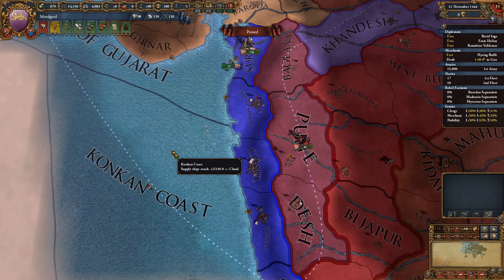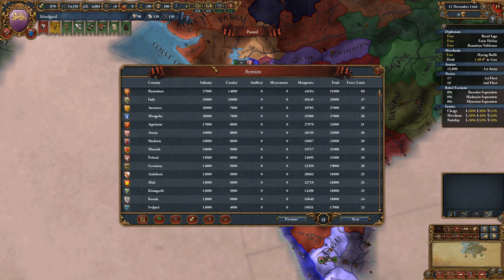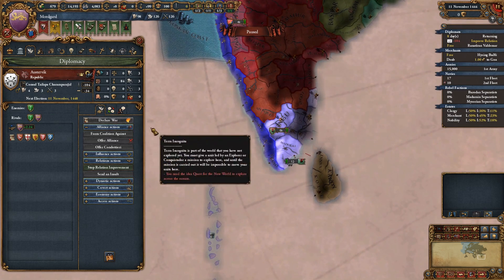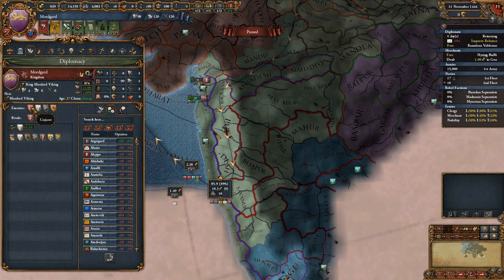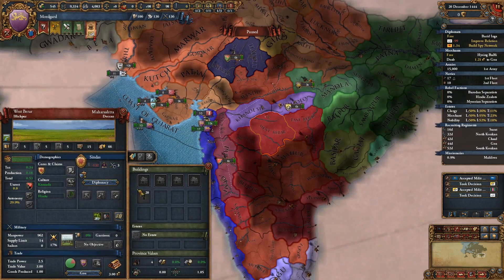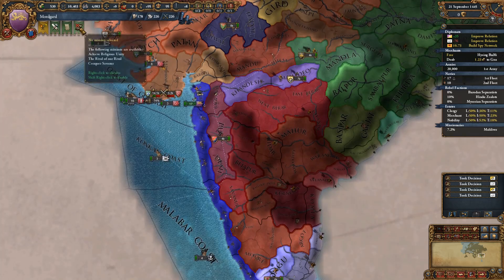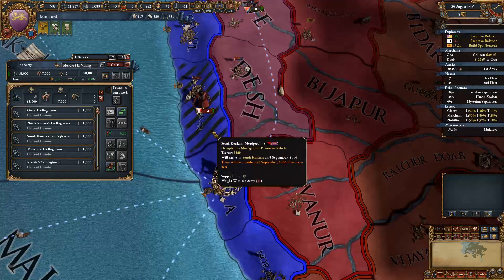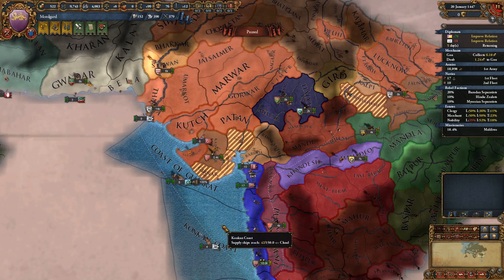Europa Universalis IV - Rights of Man - March of the Vikings - Mega Campaign - 1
We guide the Viking dynasty through the ages, starting first in Crusader Kings II, through Europa Universalis IV and potentially Victoria II and Hearts of Iron IV.

For this phase of the mega campaign, our goals are;
1. Expand the Norse Culture (and have it survive, obviously)
2. Expand the Norse Faith
3. Expand into South East Asia
4. Expand into Australasia
5. Create a Viking nation in China
6. Ensure continued Norse survival in Europe
7. Encourage Norse expansion into the Americas and Africa.

It really helps out! Likewise, if you have any tips, critiques or advice please do comment as I'd be pleased to read them.